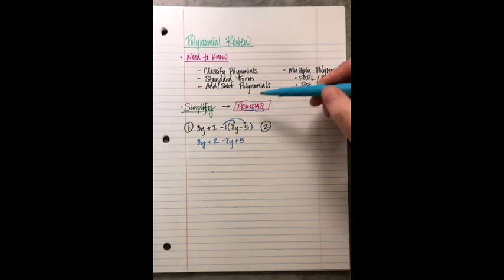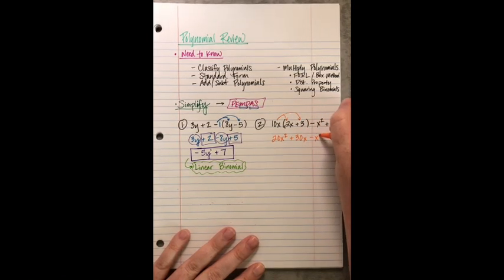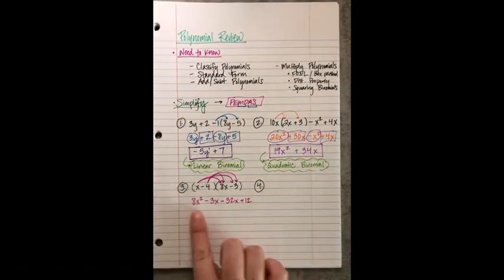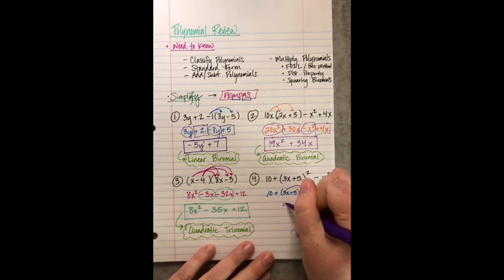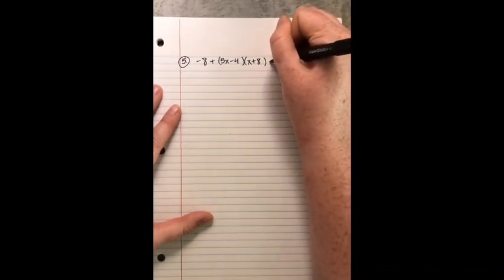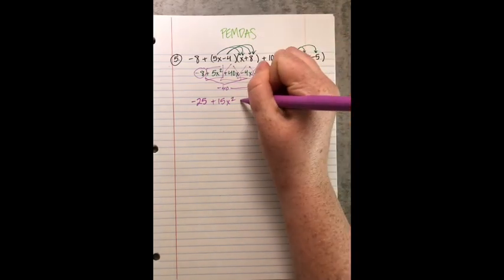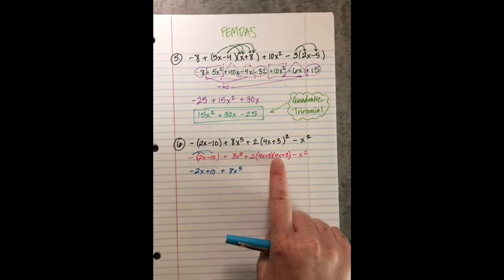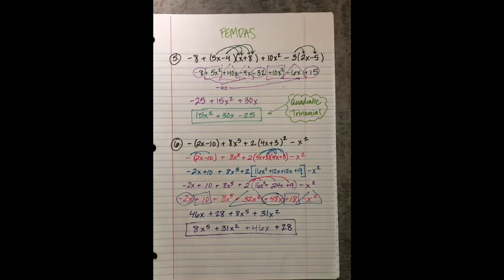Polynomial Review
Classifying polynomials, writing polynomials in standard form, adding & subtracting polynomials, multiplying polynomials, squaring binomials.